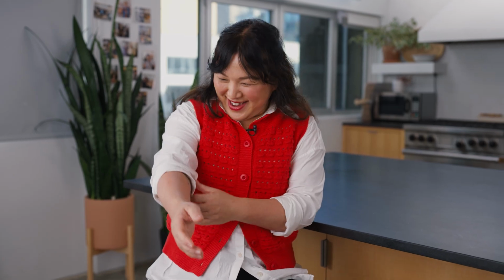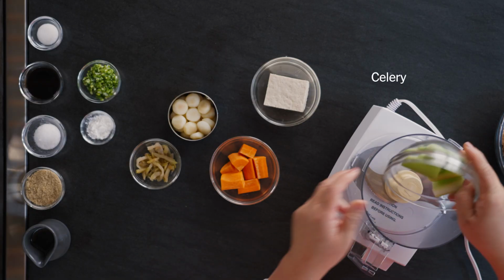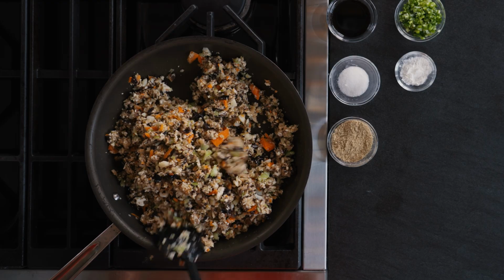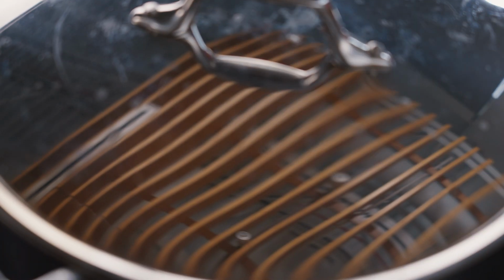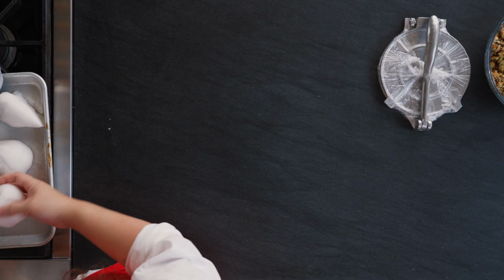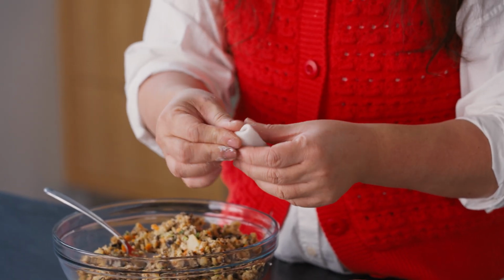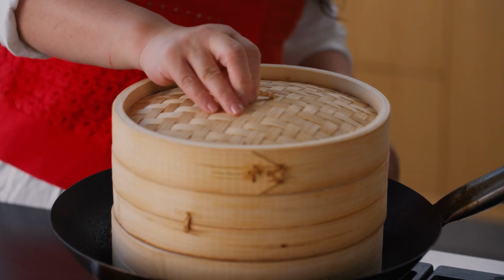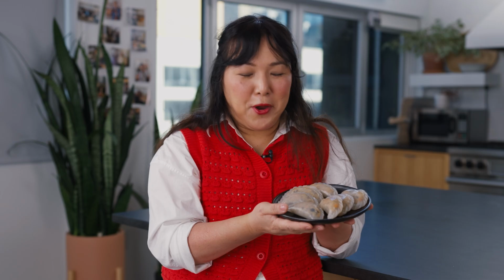Hetty's Vegetarian Crystal Dumplings (Gok Jai) | Dumpling Week | NYT Cooking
Get the FREE recipe for Hetty Lui McKinnon's Gok Jai (Vegetable Crystal Dumplings)

It’s Dumpling Week on NYT Cooking! Five of our staff writers and frequent recipe developers share the dumpling recipes they love as a celebration of Lunar New Year.

Today, Hetty Lui McKinnon shares her Gok Jai. A regional specialty of Zhongshan in China’s Guangdong Province, this dumpling illustrates the diversity of these tasty morsels across the country. With its translucent skin, this crystal dumpling is a vegetarian version of Zhongshan gok jai, which traditionally includes dried shrimp and pork.

Download the Cooking app for daily dinner picks, helpful tools, and even more videos